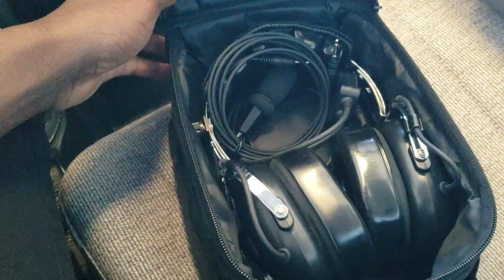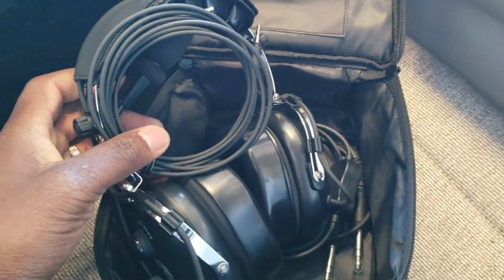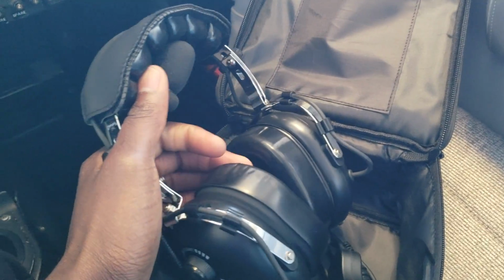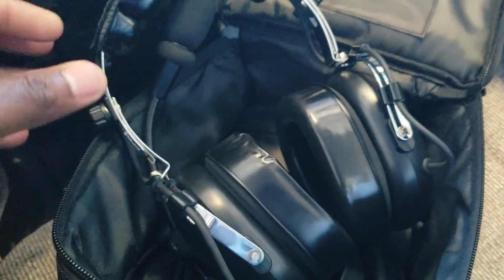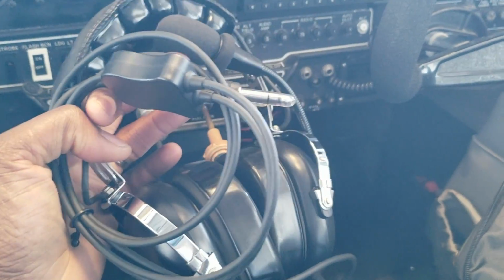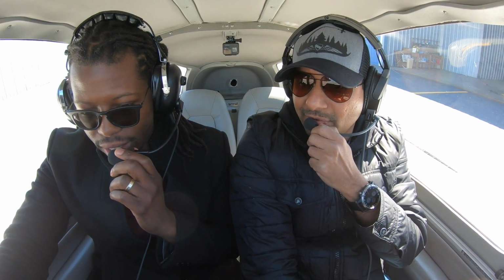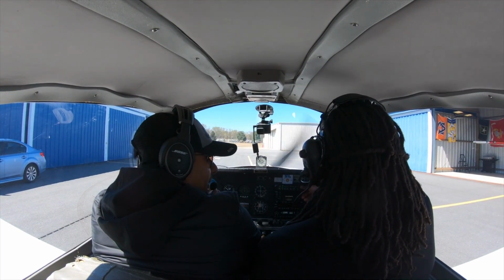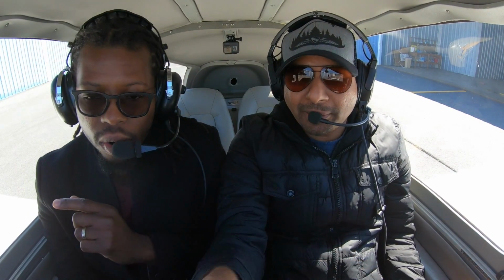Spider Wireless $100 Aviation Headset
Today I’m reviewing an entry level headset Spider wireless that cost only $100.

Spider wireless on Amazon

I was sent this headset to give an honest review so here we are. On this day I actually planned to use the Spider wireless headset on a full flight, winds was gusting way to high for us to fly. So instead I did a simple cockpit test.

The headset fit quite nicely on your head, it is a metal clamp headset so it might take some time to adjust to the tightness on your head. The material quality used in the build is pretty good. You also have an aux jack to listen to external music or sound form your phone ore device.

One issue I kept running into though was the sound/frequency kept cutting out. This can be caused by different things but no way of telling.

All in all I think the spider wireless headset is good buy for an entry level headset. For student pilots or just to have an extra headset laying around for passengers makes this headset a good bet.